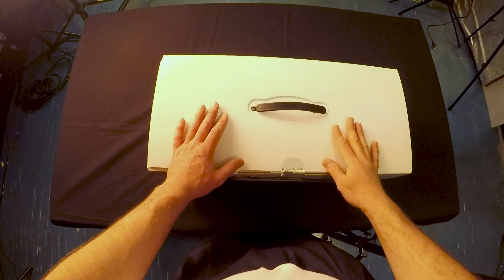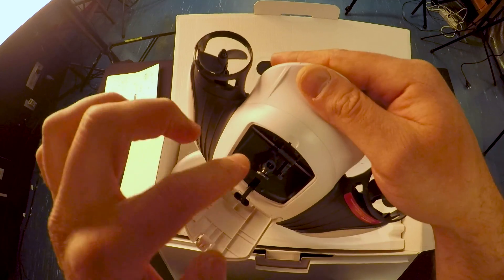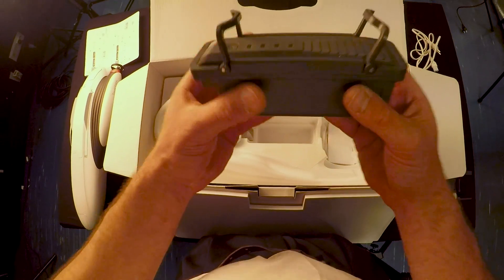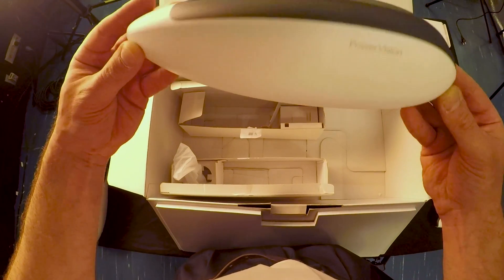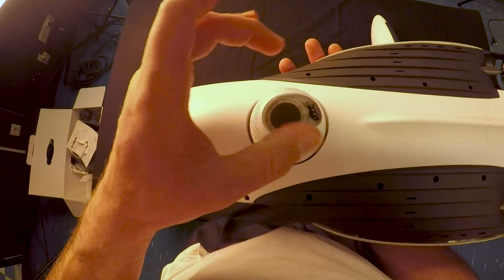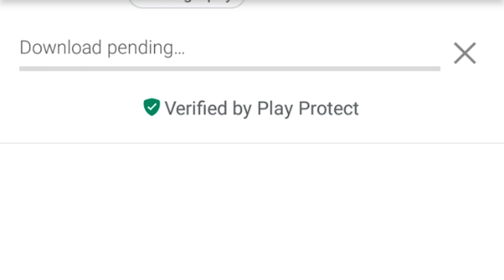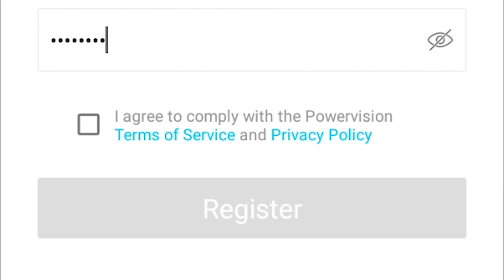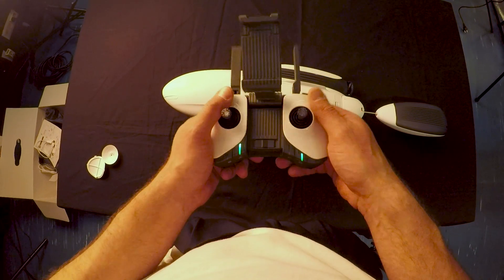Unboxing PowerDolphin - what is inside?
Equipped with a unique dual-joint 4K rotating camera whose shooting angle is as wide as 132°, PowerDolphin can use its rotating camera to meet the above-water and underwater shooting demands, with the field of view ranging from -150° under the water to +70° above the water, offering you a brand-new 220° shooting angle and visual experience.

With the assistance of PowerSeeker, PowerDolphin uses the sonar technology to give quick feedback on the underwater topography and fish distribution, and grasp the underwater dynamics thoroughly, to find the optimal fishing point quickly like a professional fisherman and seize every fishing opportunity, enabling you to return with fruitful results! Equipped with an external fishing bait container, PowerDolphin can throw the fishing bait into the specified fishing point quickly and attract fishes to raise the hooking rate significantly. Even in broad waters with a small number of fishes, you can still have a great fishing experience. PowerDolphin has a strong towing mechanism with a maximum load-bearing capacity of 1 KG at its tail. This mechanism extends the length of a fishing rod dramatically. You can use the 4K camera to watch in real time and record the bait-biting process, enjoying the brand-new experience of long-distance remote-control fishing.

To learn more about PowerVision drones, please visit: store.eu.powervision.me/